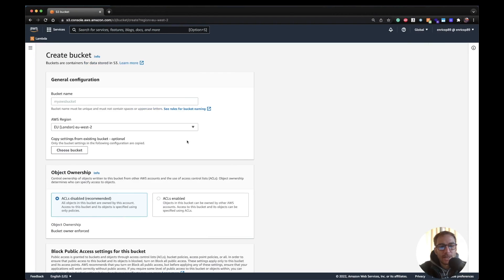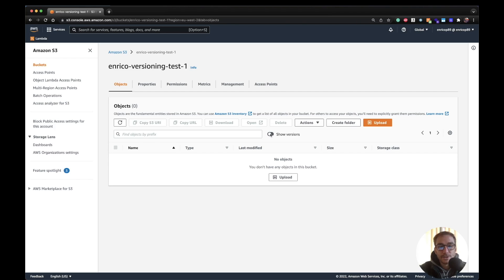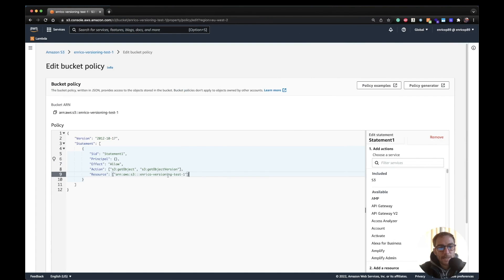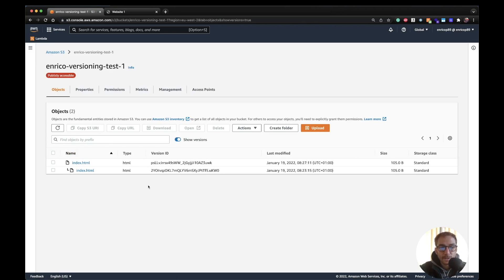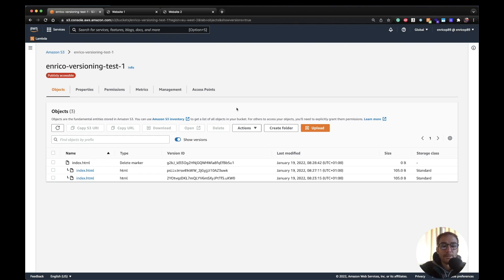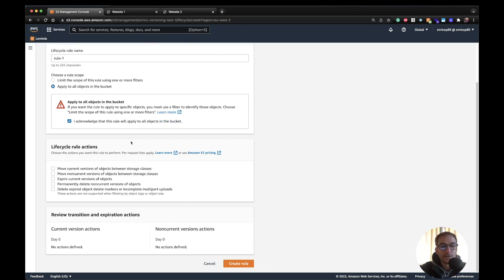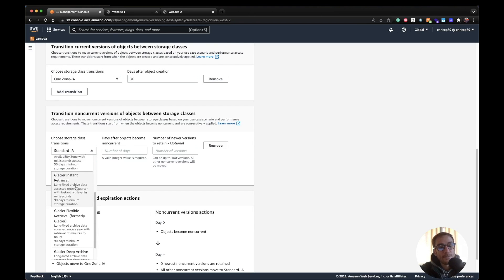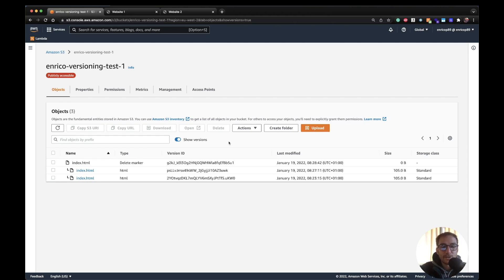AWS S3 Object Versioning and Lifecycle Rules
Hello in this video I will explain how to enable versioning in your S3 bucket and how it works in terms of having multiple versions of the object in the bucket and what a "delete marker" is.

I will also show how to use lifecycle rules with versioning to change the storage class of your object

00:00 Intro
00:41 Enable Bucket Versioning
01:22 Enable public access
03:28 Object versioning example
04:25 Delete Marker
05:08 Versioning Properties
05:40 Lifecycle Rules